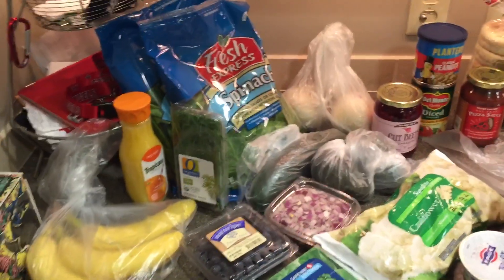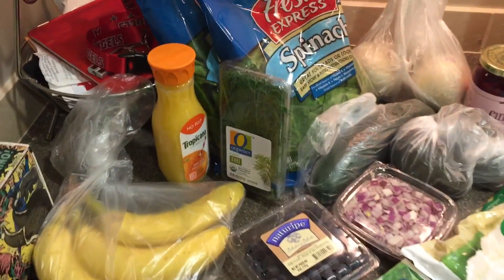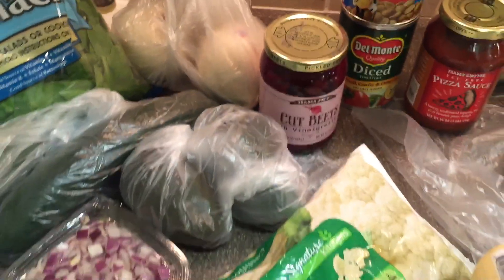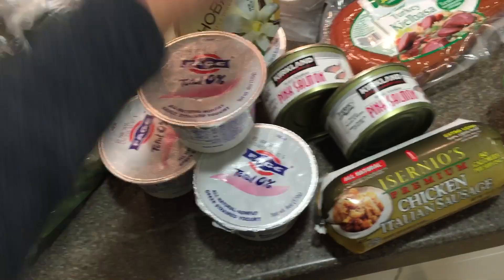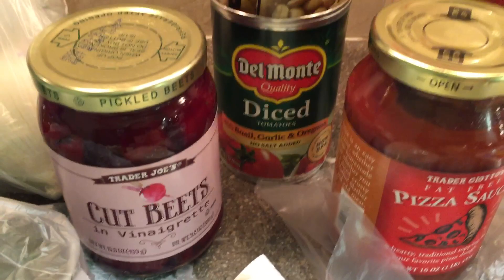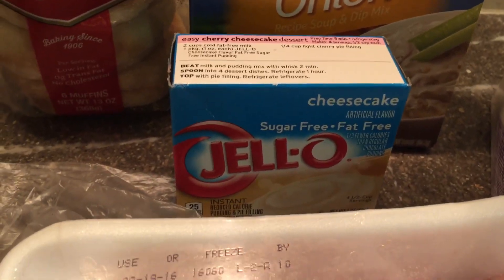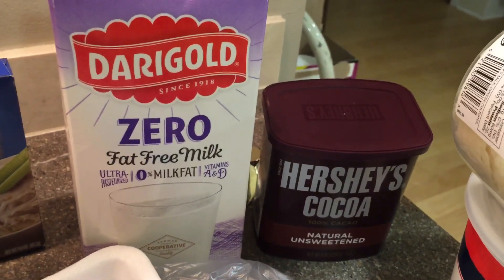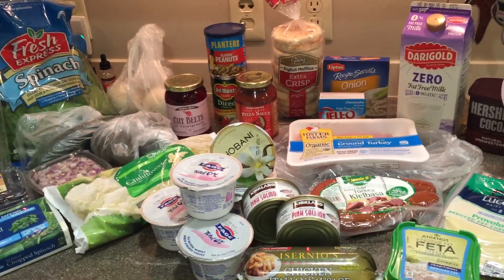Grocery Haul: March 2016 / 7 years / LAPBAND (WLS)